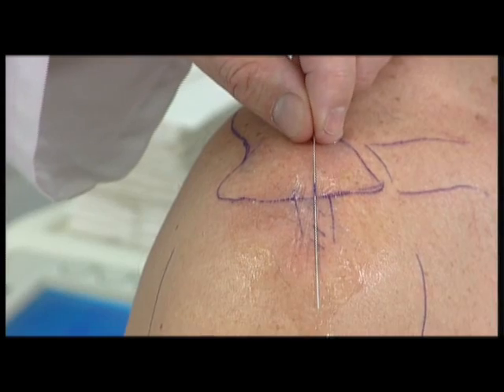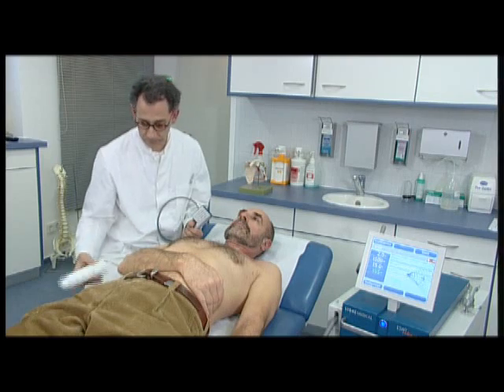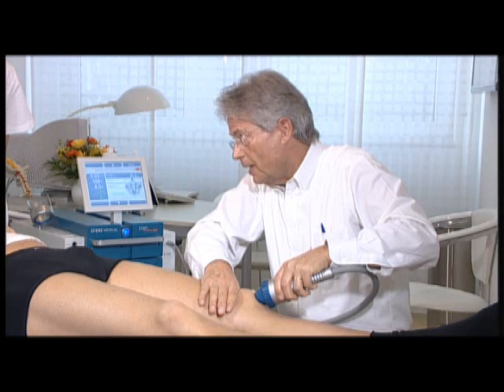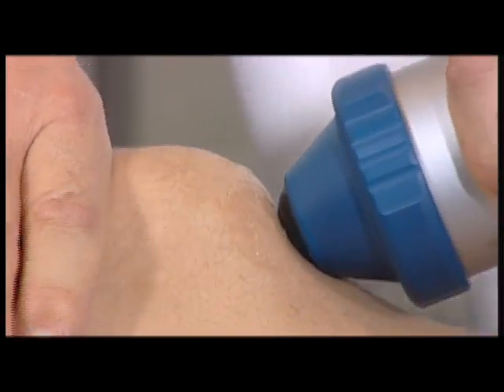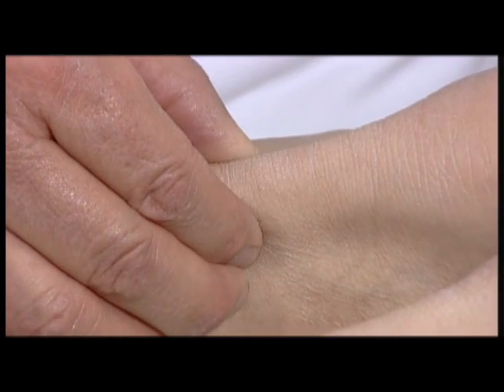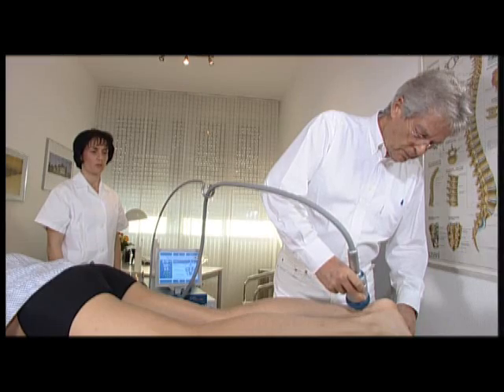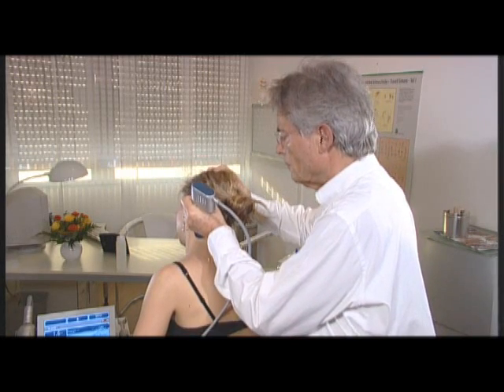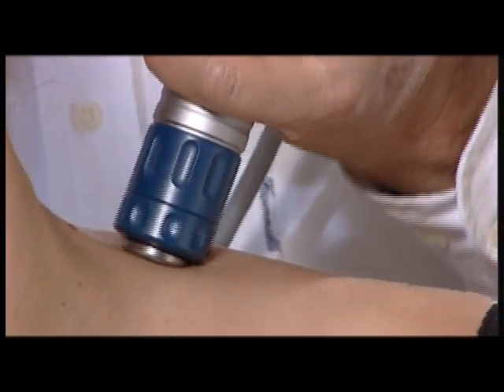Применение Duolith SD1 в ортопедии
Уникальный швейцарский аппарат Duolith SD1 предназначен для применения в ортопедии и хирургии. Новейшая и высокоэффективная методика лечения с помощью ударных волн обеспечивает неинвазивное лечение заболеваний опорно-двигательной системы.